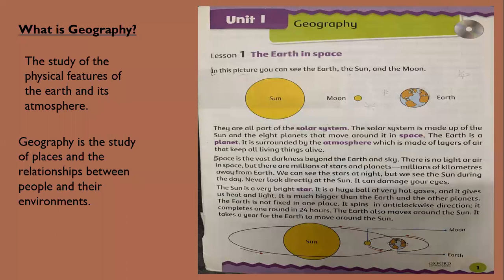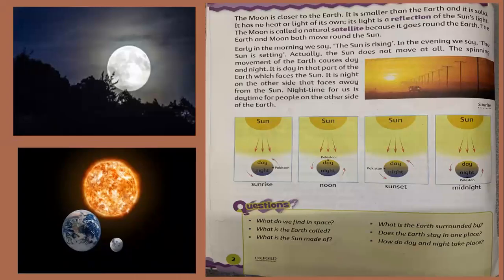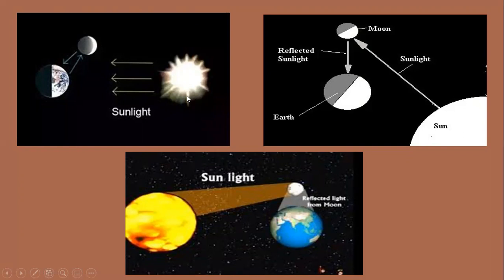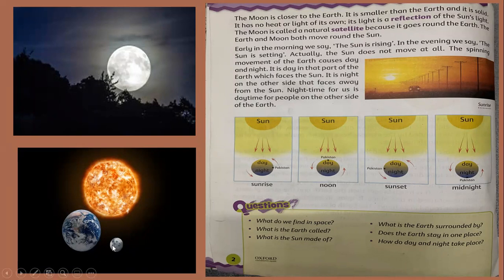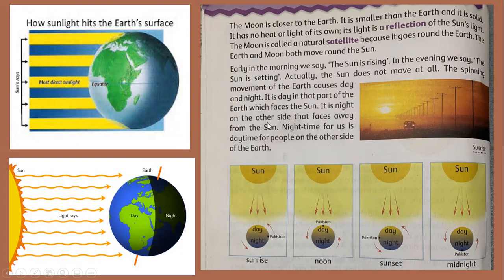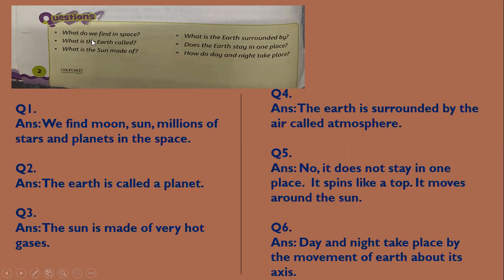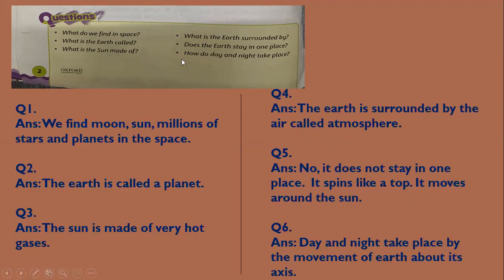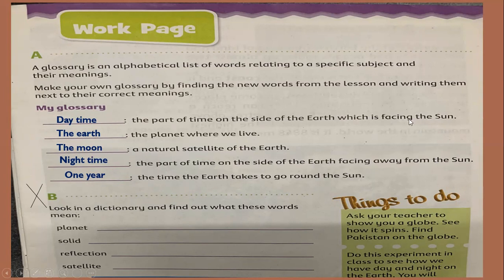Grade 3 Social 2